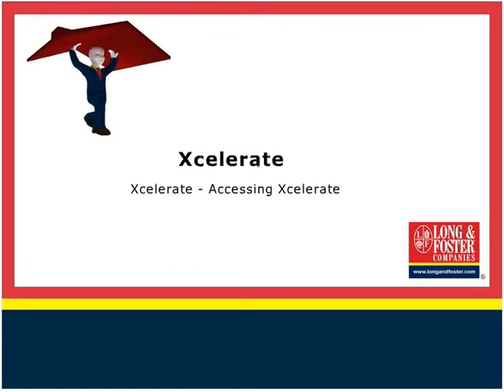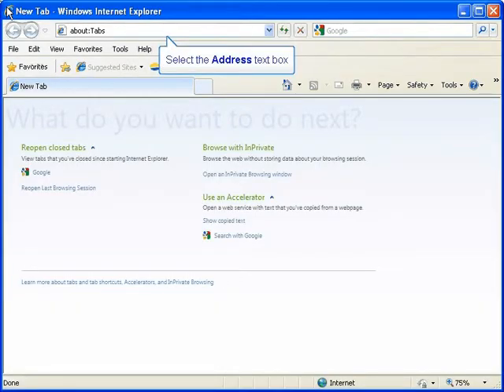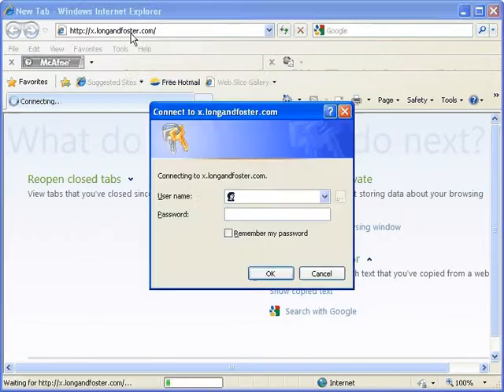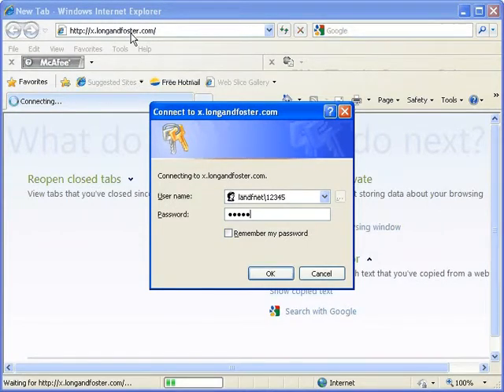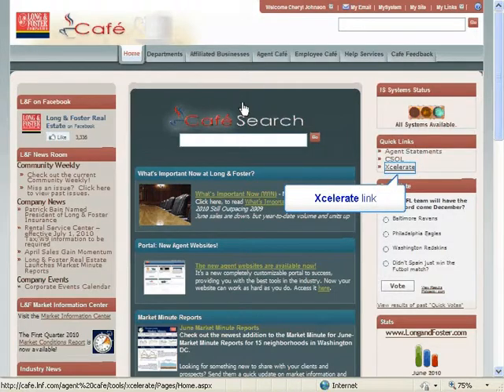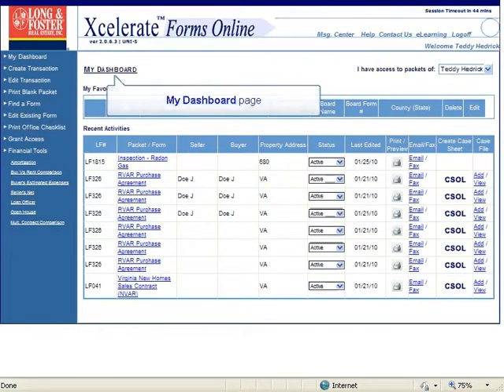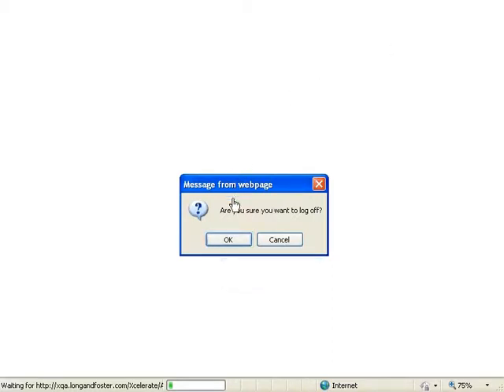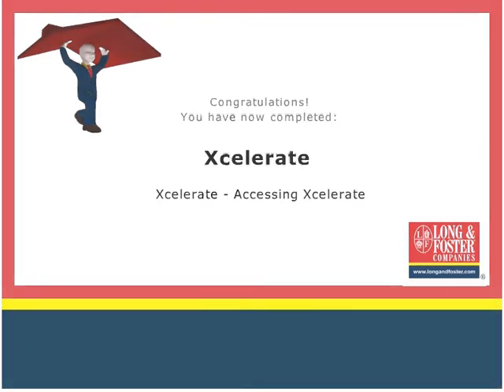L&F Xcelerate - How to Access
Xcelerate forms online is Long and Fosters electronic forms application. Go to one place to find all your contacts. Fill forms quickly and easily. Reduce decision making and liability. Customize your contract packets. Create Case Sheets easily.  This video explains how to access Xcelerate.